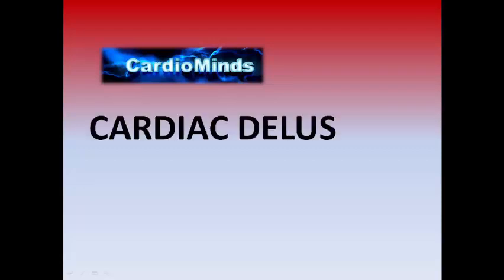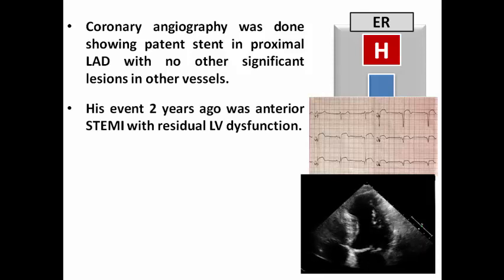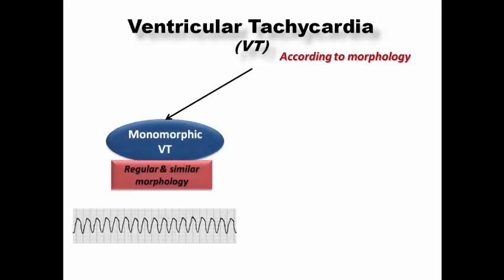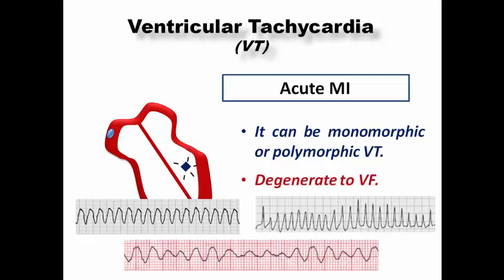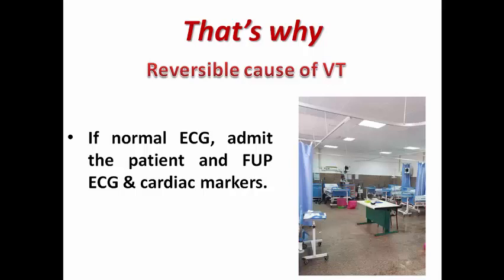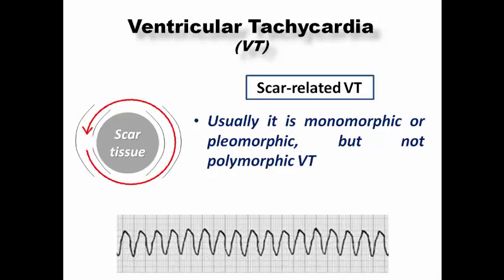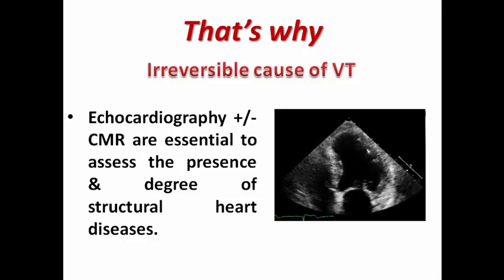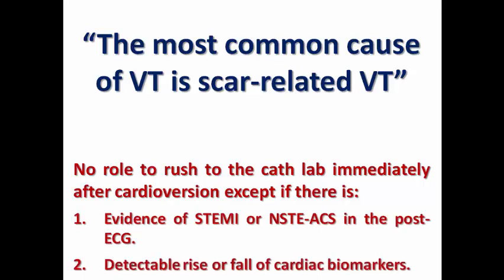Cardiac Delusions: Most Common Cause of VT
What is the most common cause of VT in clinical practice?
Should we refer any patient with VT urgently to the Catheterization lab?

2015 ESC Guidelines of Ventricular Arrhythmias and the Prevention of Sudden Cardiac Death.